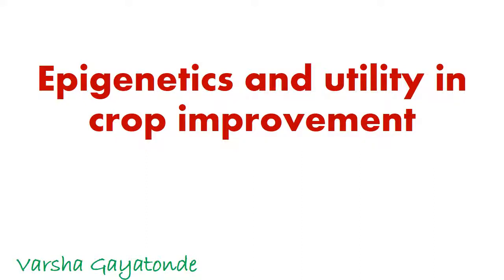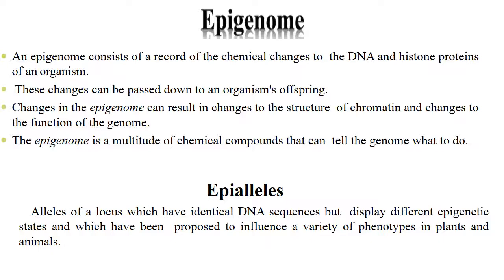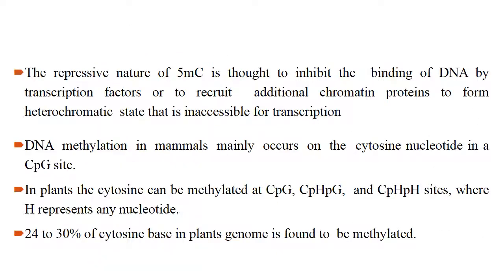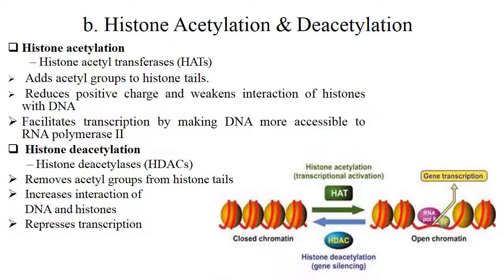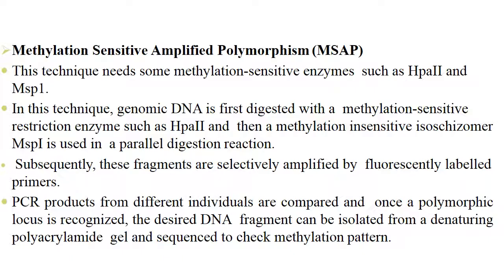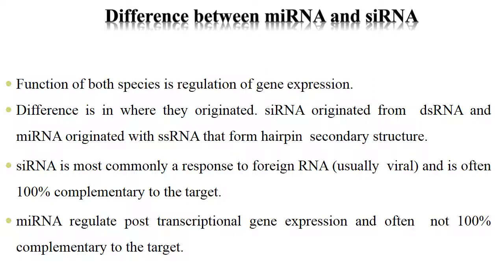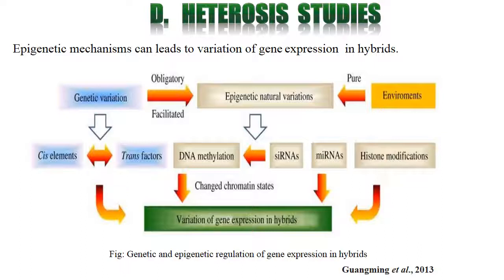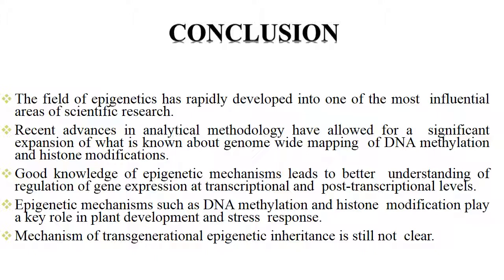Epigenetics and utility in crop improvement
Epigenetics, epigenome, epialleles, methylation, acetylation, histone modification and RNA interference